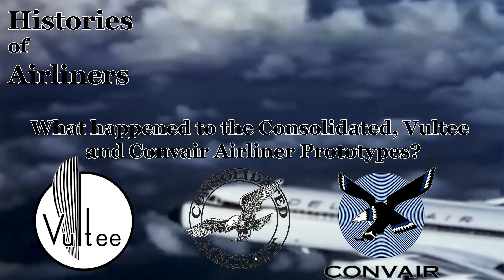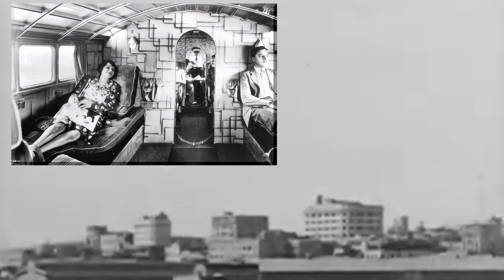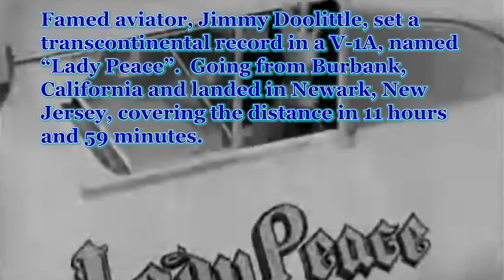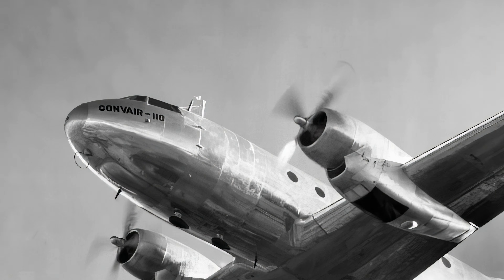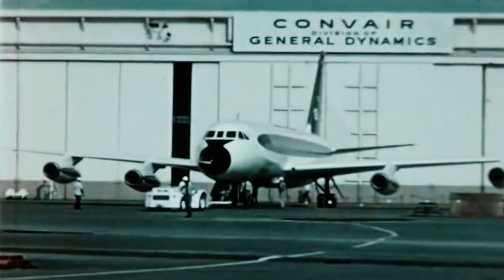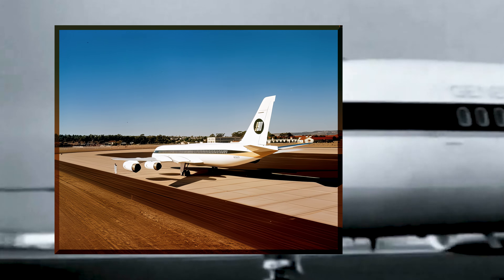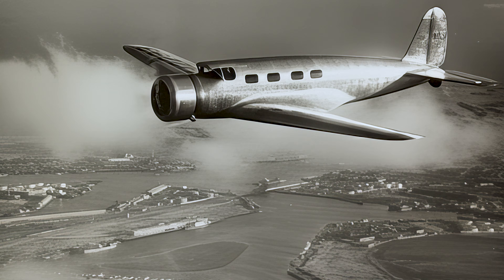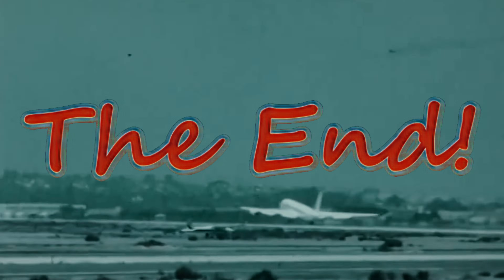Airliner Prototypes That Changed the World (Or Didn't): The Vultee, Consolidated, and Convair Story.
The combined legacies of Consolidated, Vultee, and Convair, though sometimes overshadowed by the giants of Boeing and Douglas, represent a crucial chapter in aviation history.  Their ambitious airliner prototypes, while not all achieving widespread commercial success, pushed the boundaries of aeronautical engineering. Consolidated's work on flying boats and early pressurized cabins laid the groundwork for future long-range travel.  Vultee's innovative designs, though often hampered by mergers and shifting priorities, explored new aerodynamic principles and construction techniques.  Convair, perhaps the most commercially successful of the three, brought forth the sleek and powerful Convair 880 and 990, jetliners that, while ultimately a financial disappointment, demonstrated the potential for high-speed transcontinental flight and forced competitors to innovate.  These prototypes, even those that never saw mass production, served as vital testbeds, informing future designs and advancing the state of the art in areas like jet propulsion, aerodynamics, and passenger comfort.

The impact of these prototypes extended beyond their immediate production runs.  The lessons learned from their development, including both triumphs and failures, were absorbed by the wider aviation community.  The pursuit of higher speeds, greater efficiency, and improved passenger experience, evident in the designs of Consolidated, Vultee, and Convair, fueled a competitive environment that ultimately benefited the traveling public.  While some prototypes may have been commercial flops, they nonetheless contributed to the overall evolution of air travel, paving the way for the jet age and the sophisticated airliners we know today.  Their story serves as a reminder that progress in aviation is often built upon the foundations of bold experimentation, even when those experiments don't always achieve immediate market dominance.